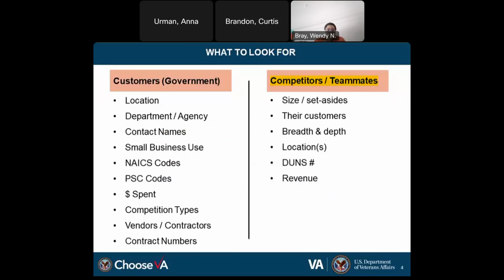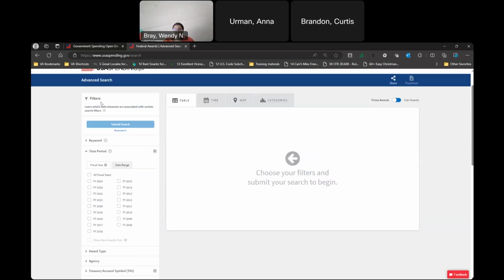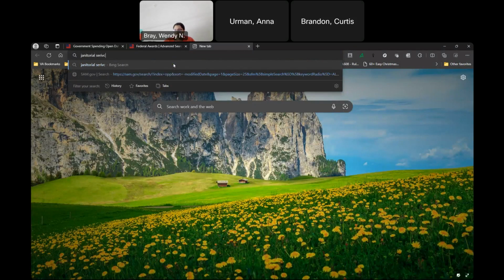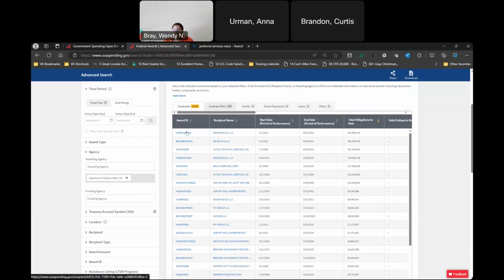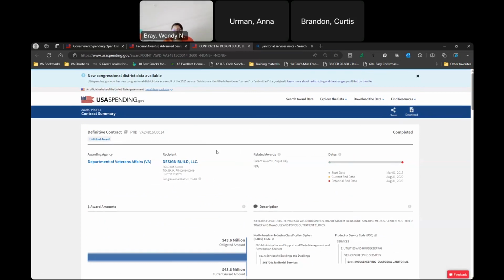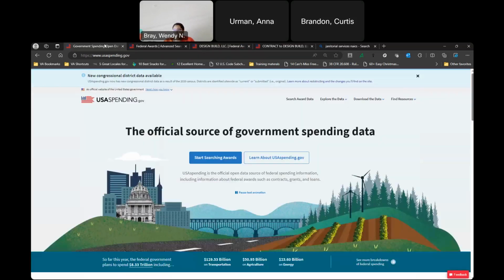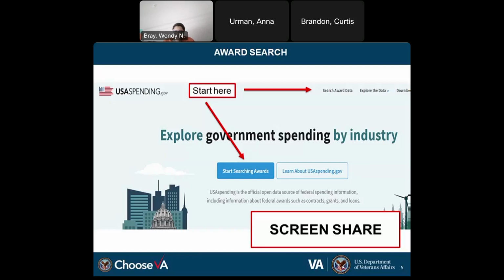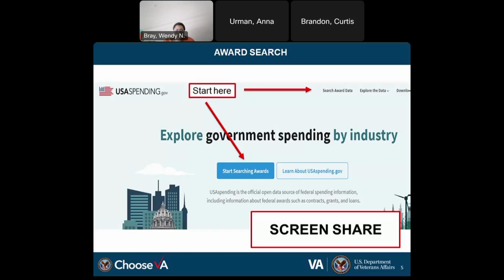Find Federal Prime Contractors in 10 Minutes on USASpending.gov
During this session, you will learn how to navigate USAspending.gov to identify competitors and potential partners in under 10 minutes.

and select "View Details" for the event corresponding to the training name.